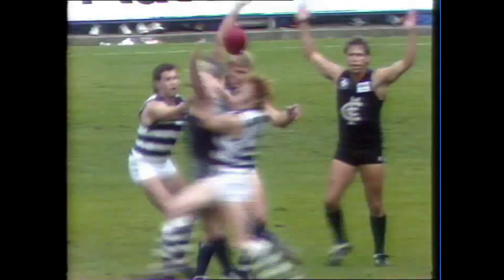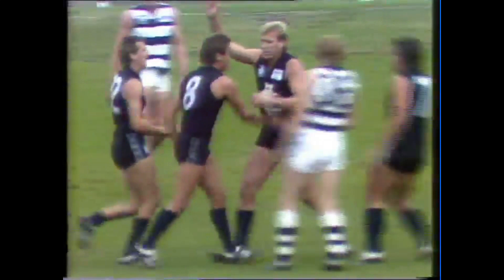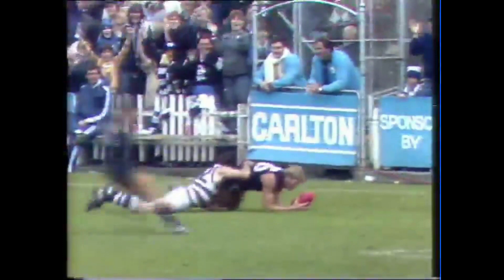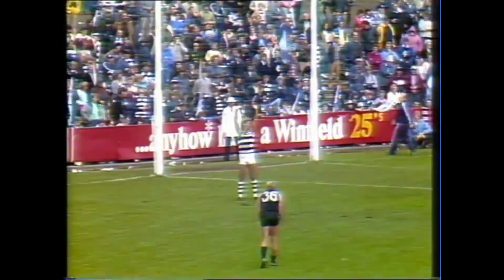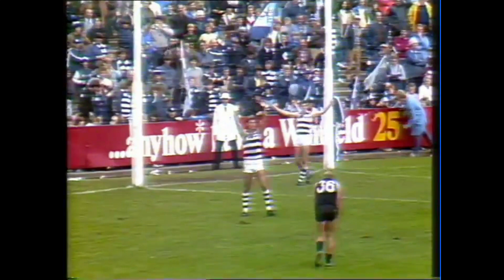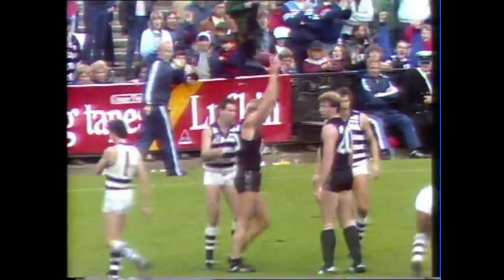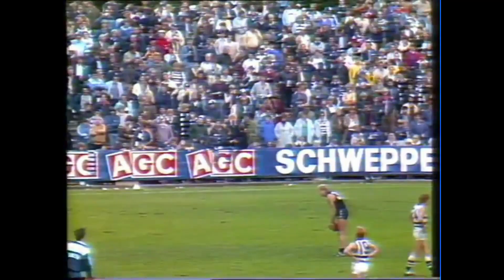Mark Maclure R4 1985